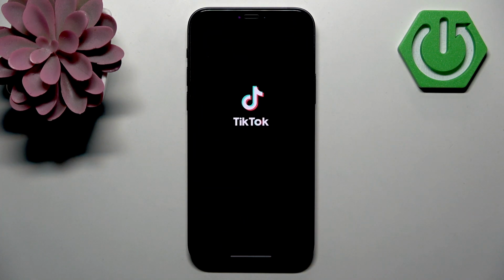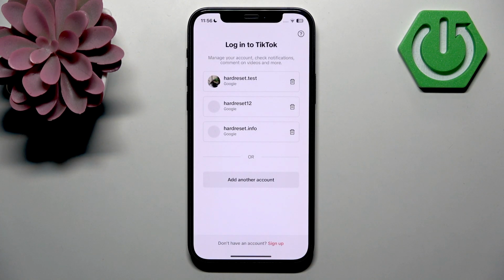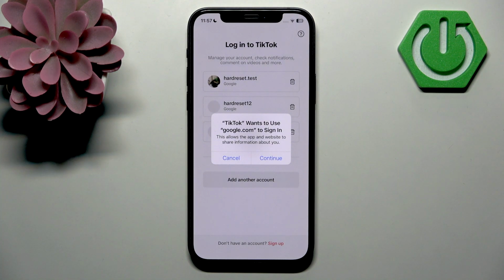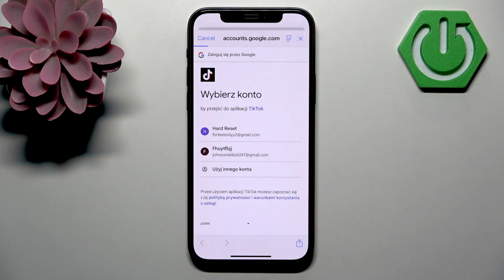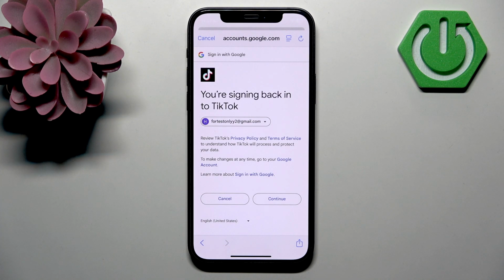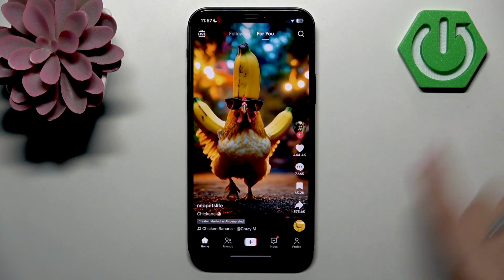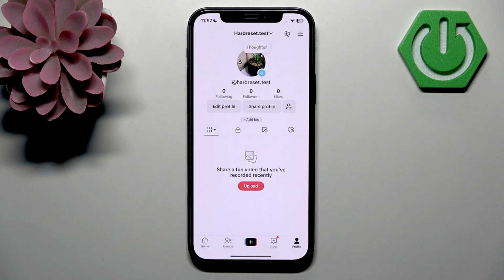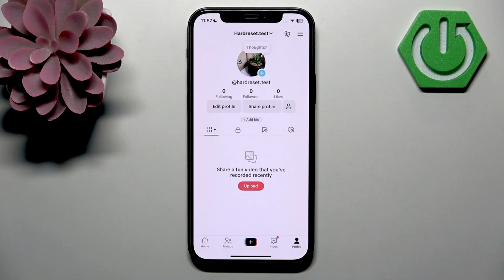How to Recover a TikTok Account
If you’ve lost access to your TikTok account or can’t log in, this video will show you step-by-step how to recover your TikTok account quickly and easily. We’ll walk you through the process of logging in with your linked Google account, as well as alternative recovery options using your phone number, username, or other social media accounts. Whether you forgot your password or can’t remember your login details, you’ll learn the best ways to get your TikTok account back. This guide is perfect for anyone who needs to restore access to their TikTok profile on any device.

How to recover a TikTok account if you forgot your password?
How to log in to TikTok using a Google account?
How to restore access to TikTok with a phone number or username?

0:00 Introduction
0:07 Open TikTok and go to login
0:19 Choose existing account or add account
0:30 Sign in with Google account
0:45 Select account and continue
1:04 Successful login and account recovery
1:13 Alternative recovery methods (phone, username, social media)
1:36 Outro and tips